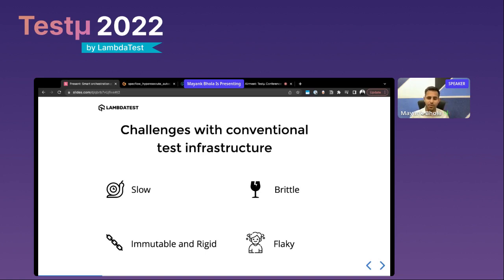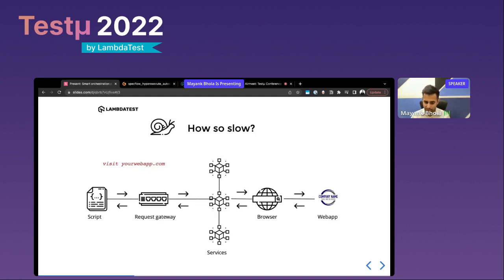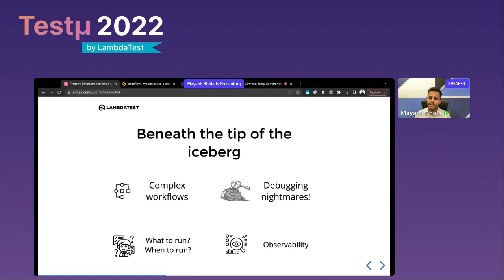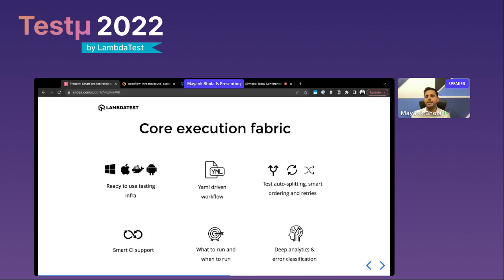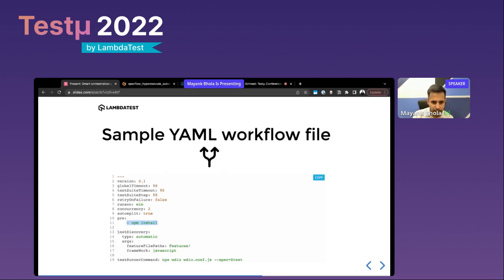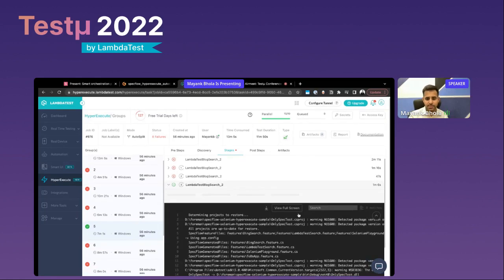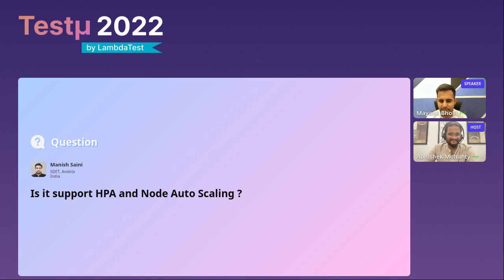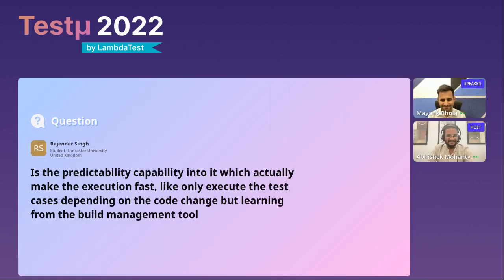Test Orchestration using HyperExecute | Mayank Bhola | Testμ 2022 | TestMu AI 🚀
Welcome to the session at Testμ Conference with Mayank, who will walk you through HyperExecute, how it solves the challenges of traditional cloud grids, and help businesses achieve quicker go to market.

🔸 The free online Testµ (TestMu) conference by TestMu AI talks about trends that matter in the testing ecosystem. It helps software testers and developers get a glimpse into the future of testing. Over 30+ speakers, including community leaders and industry experts, attended the event to share their thoughts.

🚩 𝑨𝒃𝒐𝒖𝒕 𝑴𝒂𝒚𝒂𝒏𝒌 𝑩𝒉𝒐𝒍𝒂
🔸 Mayank Bhola, Co-Founder & Head of Product, TestMu AI, is a software developer with extensive experience. Mayank started his career with TestMu AI as Lead Architect and later Vice President of Engineering before taking the reins of technology and product at TestMu AI as Co-Founder & Head of Product.
🔸 Before joining TestMu AI, Mayank was Head of Technology at Juggernaut Books and has worked with PressPlay TV and Zomato, a food tech unicorn, as a software engineer. A tech enthusiast, Mayank has vast experience building sophisticated front-end applications and robust backends. He is also passionate about designing microservices and creating software architectures.

🔸 The lack of "smartness" in testing is one of the most significant challenges that developers and testers face. Traditional cloud infrastructure is slower than local setup. On the other hand, local setups lack the cloud's features.
🔸 To solve the challenges of traditional cloud infrastructure, TestMu AI launched HyperExecute. This blazingly fast test orchestration cloud helps businesses run end-to-end automation tests at the fastest speed possible.
🔸 Mayank Bhola, Co-Founder & Head of Engineering at TestMu AI, walks the audience through HyperExecute, explaining how it solves the challenges of traditional cloud grids and allows businesses to go to market faster.

Perform scalable and reliable cross-browser compatibility testing of your website and web app on the latest mobile and desktop browsers

**𝑺𝒐𝒄𝒊𝒂𝒍**